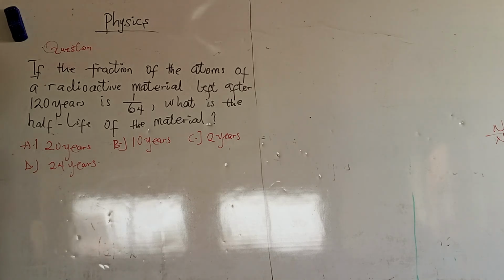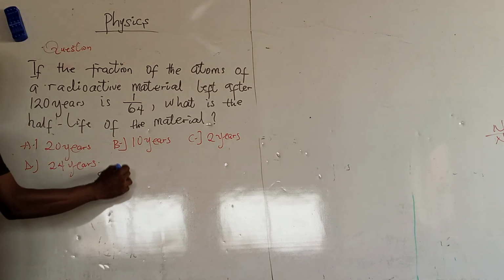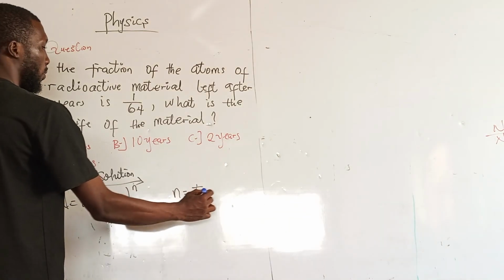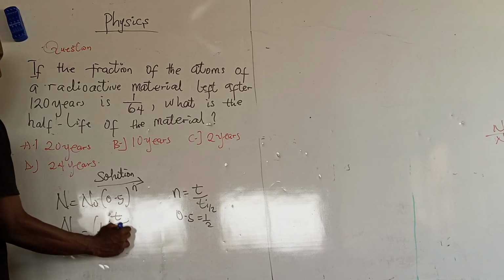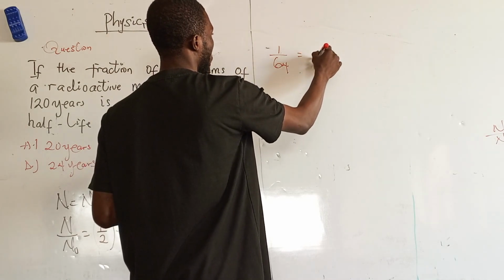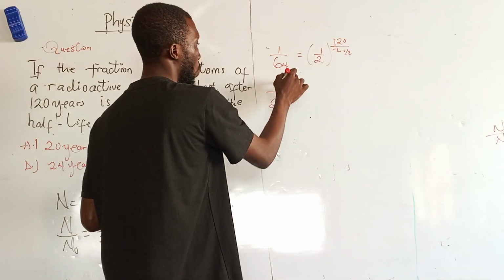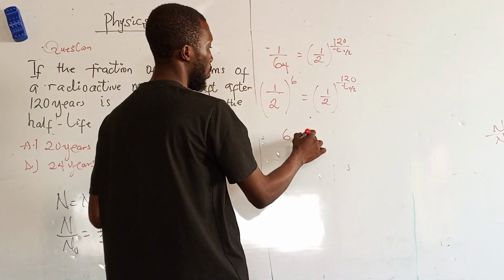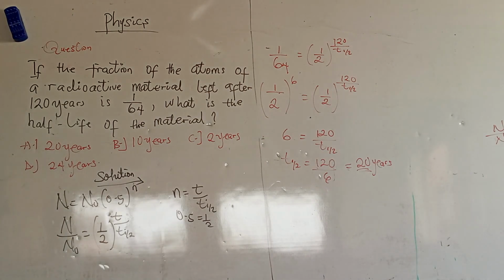Question on radioactivity: if the fraction of the atom of a radioactive material left after.....